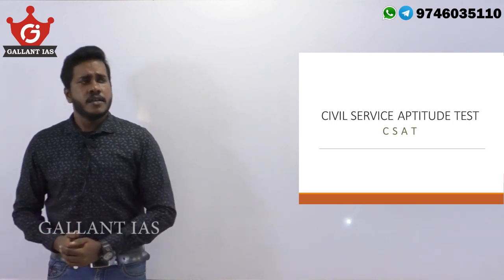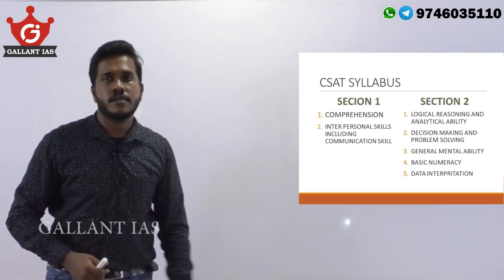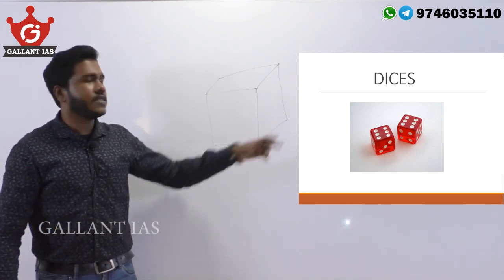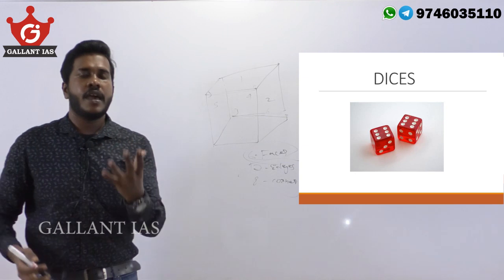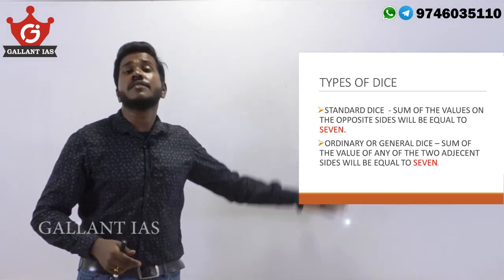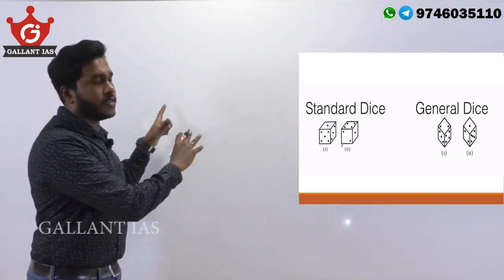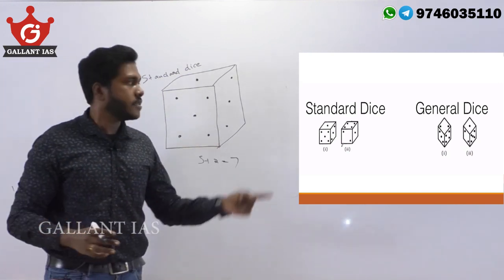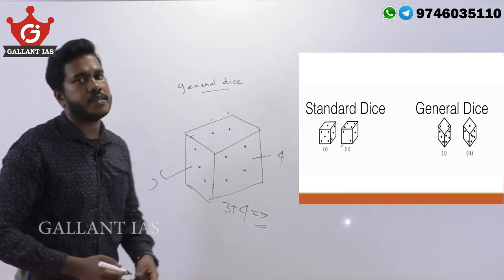How to deal CSAT for UPSC Prelims easily?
Dear aspirants,to clear UPSC prelims, you need at-least 66 marks out of 200 for CSAT (GS Paper 2), If you are thinking that scoring 66 marks out of 200 for CSAT is not a big deal, you may be mistaken.
It is seen  many candidates who end up worrying after the exam.
The difficulty level of this paper is steadily increasing.
You need to take this paper seriously. The practice of the right kind of model questions and previous-year question papers is the primary step any serious candidate should take to clear CSAT paper.Gallant IAS will provide this course  to  make you strong in CSAT and score 66+ easily in this paper.

SYLLABI
200 MARKS. DURATION: TWO HOURS
Comprehension.
Interpersonal skills including communication skills.
Basic numeracy (numbers and their relations, orders of magnitude, etc.) (Class X level), Data interpretation (charts, graphs, tables, data sufficiency etc. – Class X level).

Join our Courses for the best effective  preparation for  UPSC PRELIMS  & MAINS Exams.